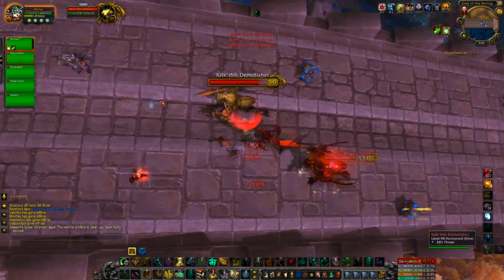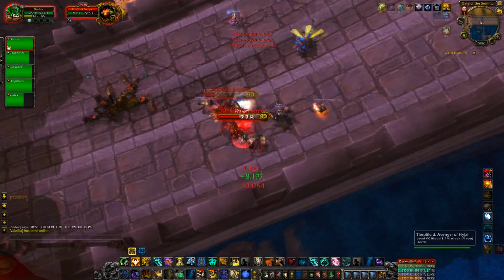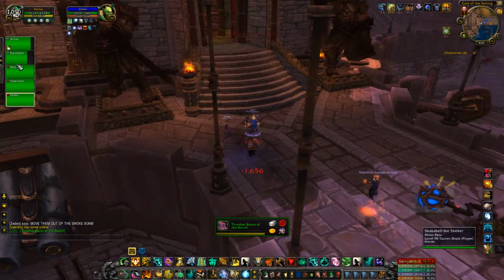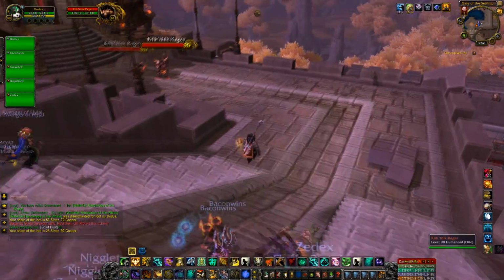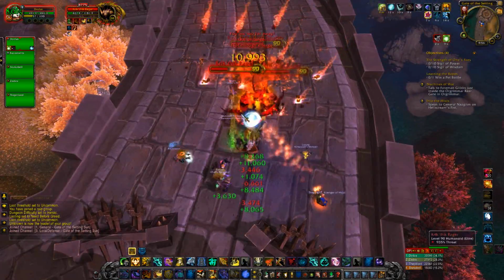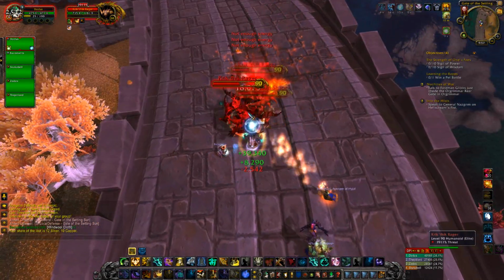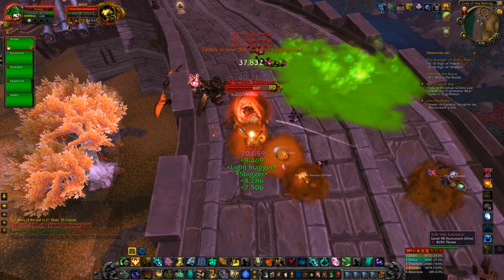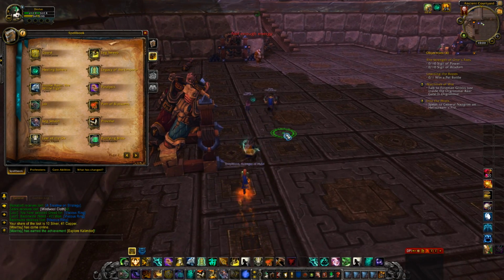World of Warcraft Gate of the Setting Sun Dungeon [MOP Beta]